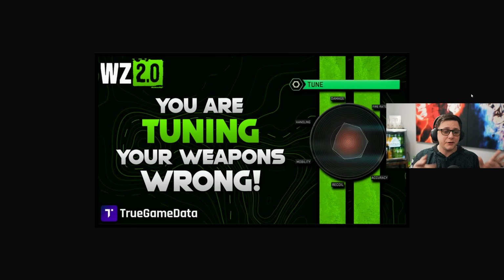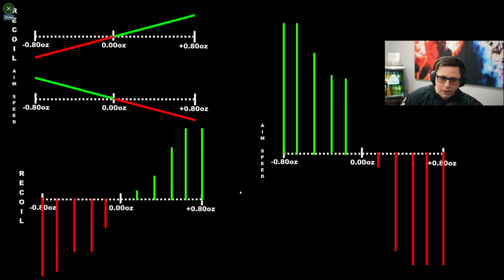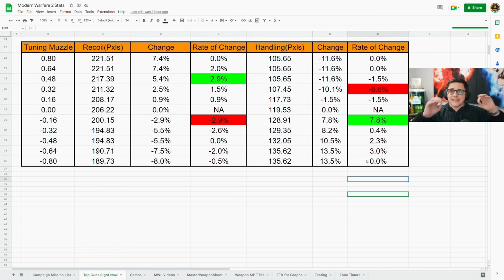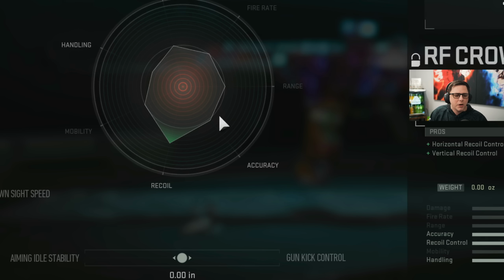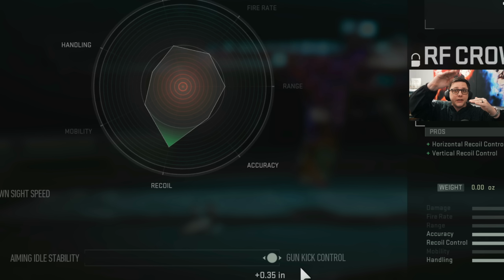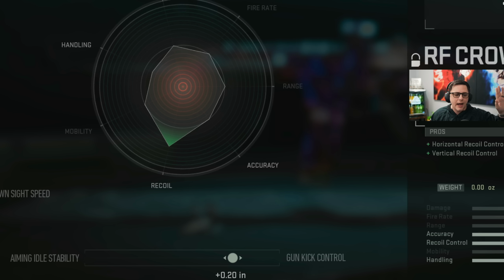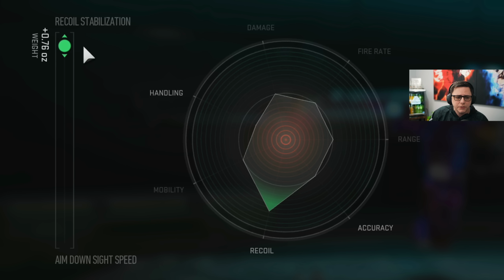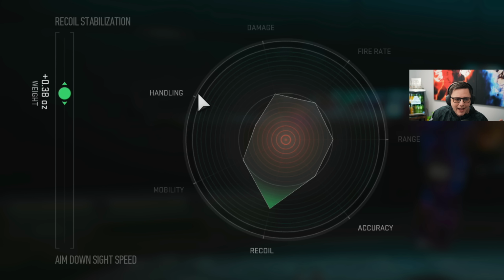HUGE Tuning Mistakes You are Making in Warzone 2.0 | Find the Perfect Class | MWII & DMZ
Breaking down what we learned about tuning in Warzone 2.0 from @TrueGameData

Partner Discounts Using Code "JGOD":
Gfuel Energy Products: